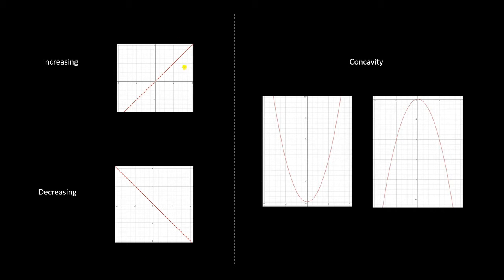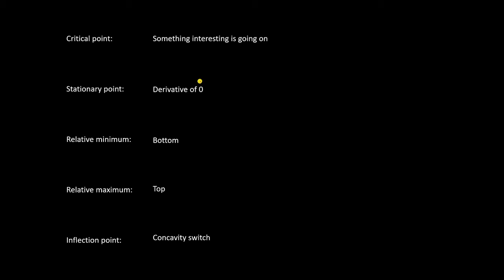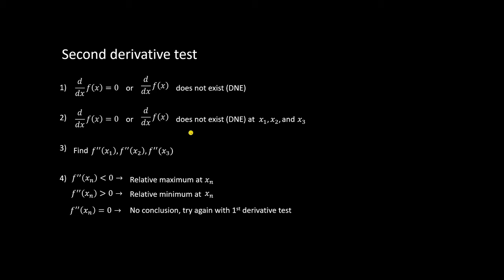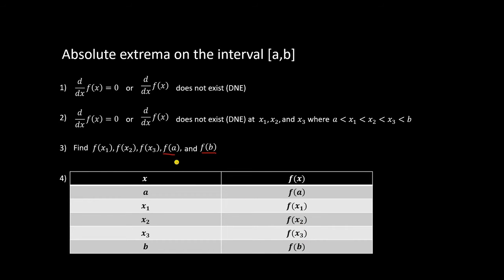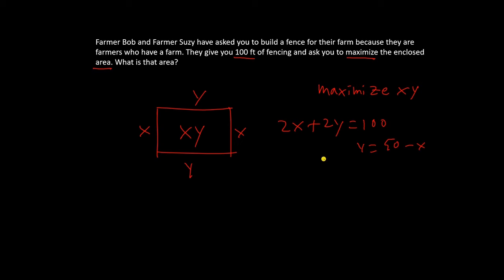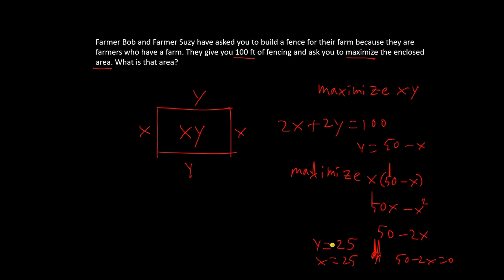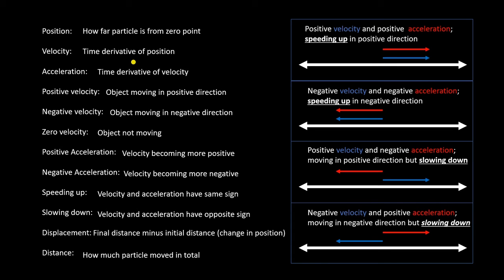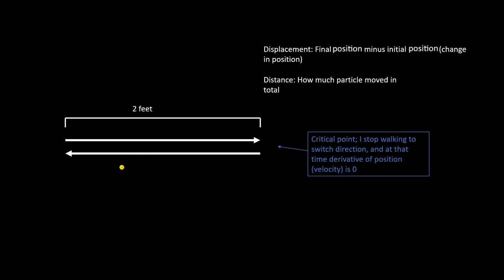AP Calculus review: Applications of Derivatives! | Extrema, Optimization, MVT and more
Welcome to Mathwired! In this video we start off by talking about extrema, then move into optimization, mean value/rolle's theorem, and rectilinear motion. It's a lot of info packed into just 12 minutes (and 20 seconds), so don't miss it!

Released BC Tests:
Coming soon!